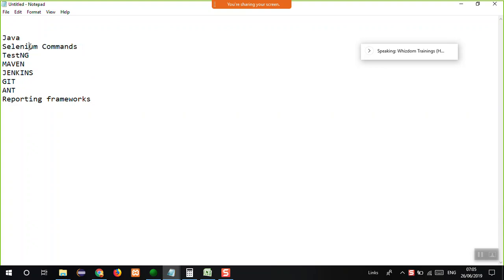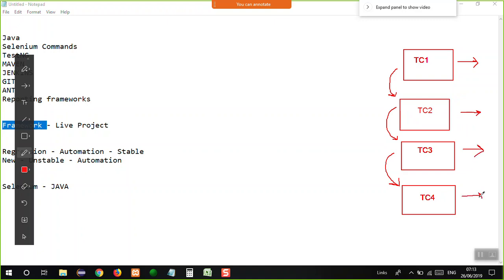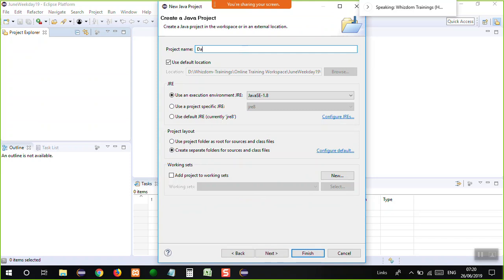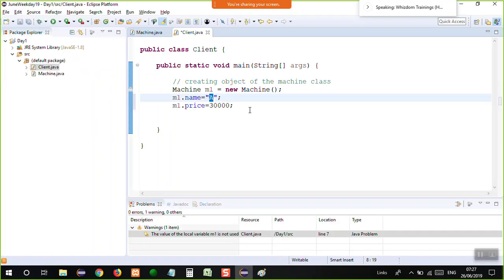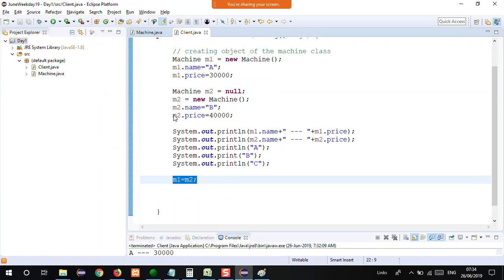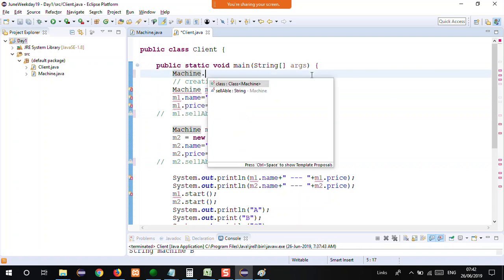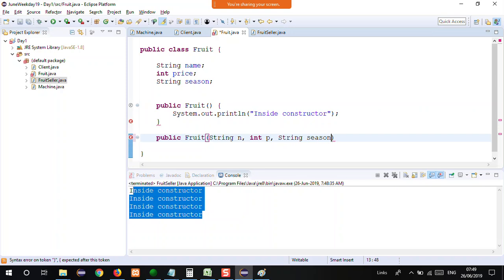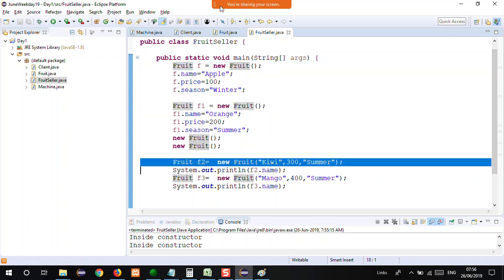Selenium Trial Class Day I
This video tutorial covers the following:

-Importance of JAVA
-Installing JDK
-Downloading eclipse
-JAVA project
-Concepts of Object Oriented Programming
-Class in JAVA
-Creating Objects.